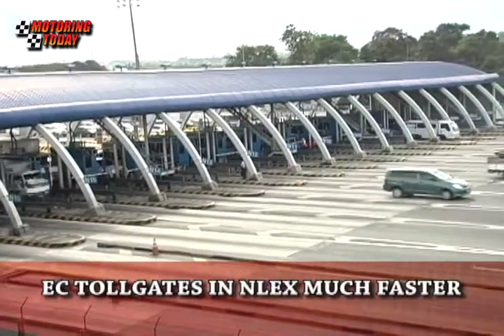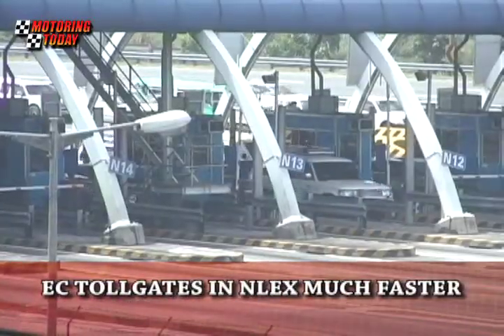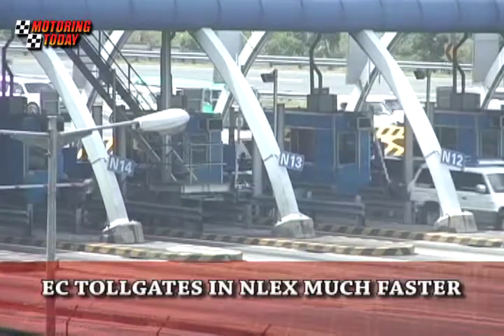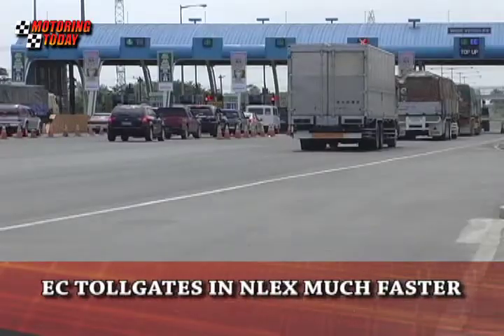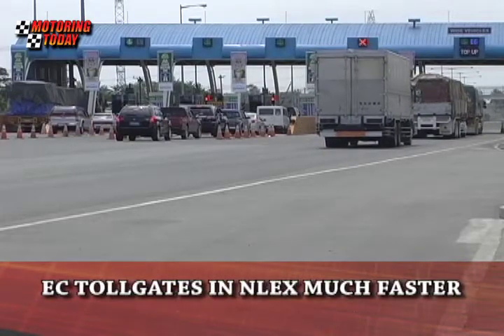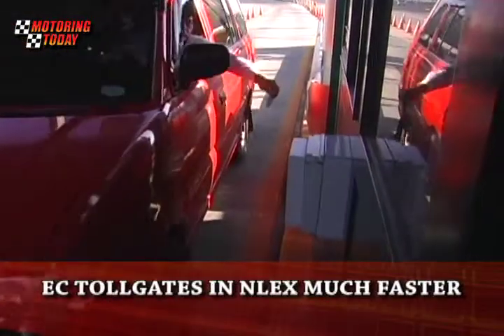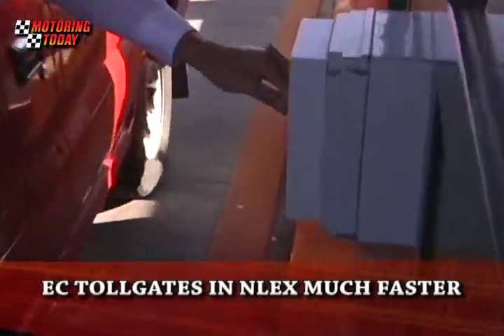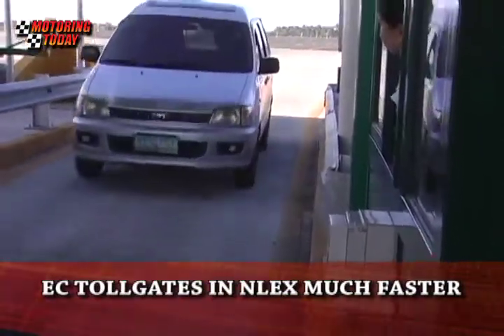EC TOLLGATES IN NLEX MUCH FASTER Motoring News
The plan to further improve the connectivity of the toll plazas in the country through the toll interoperability system continues. To successfully do that, NLEX Corporation is paying attention to every detail that will eventually lead to the effectiveness of the interoperability system.
NLEX Corporation highlighted that the main objective of the toll interoperability is to use only one device to improve the connectivity of the system. NLEX Corp. added that AutoSweep card holders can now open an account with Easytrip, an electronic tag which allows motorists to have cash less and queue-less transaction as they pass through Easytrip dedicated lanes or mixed lanes at all NLEX toll plazas
According to the company, they still have “readers” for the tags or the battery-operated transponders being used by motorists when passing toll plazas even though they don’t support it anymore.
In connection to this, NLEX Corp. stated that they will eventually phase out the tags.
Meanwhile, with regard to the processing time in the toll plazas using the new devices, the company said that the average reading time is 3-4 seconds which is much faster compared to the processing time using manual transaction that takes 12-15 seconds.
However, NLEX Corp. highlighted that they are finding ways to further improve the processing time.
NLEX Corp. said that once they’ve improved the connections, it will be a free-flow system in the toll plazas.